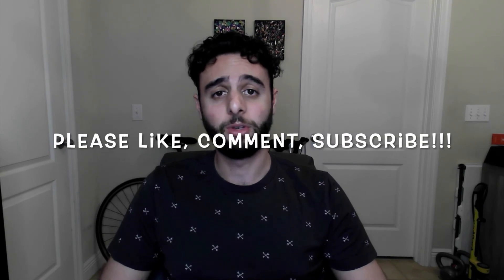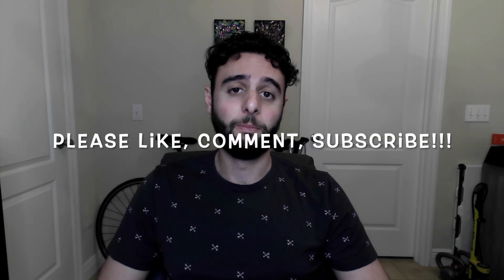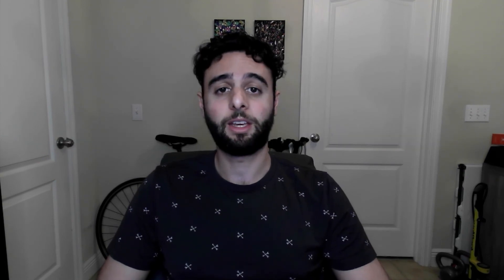Med Student Away Rotations (AKA Sub-I, AI) - Applying and Being Successful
In this video I discuss applying to away rotations and give tips, suggestions and insight into how to be successful on these rotations.